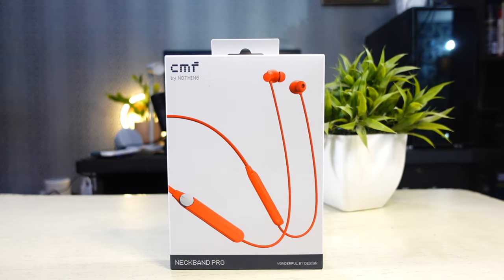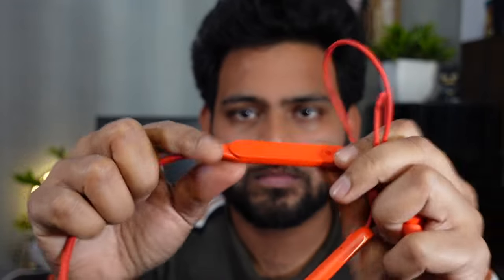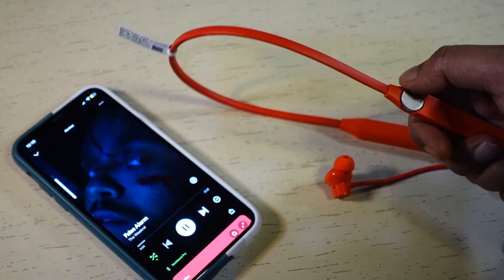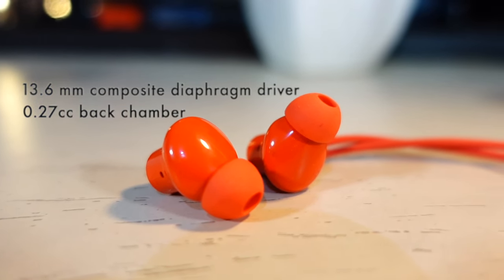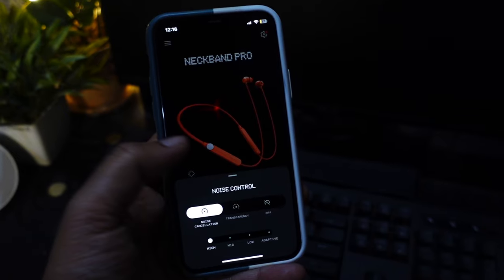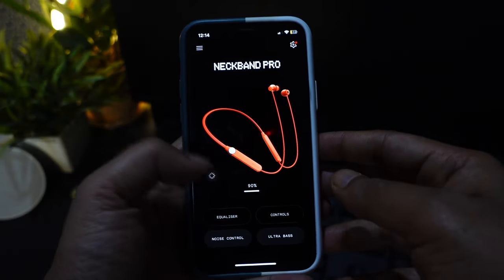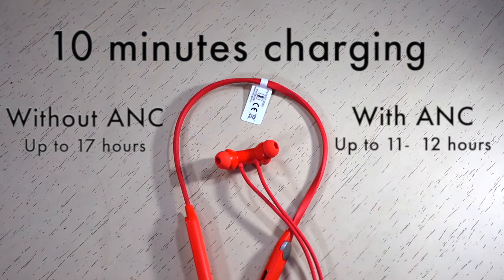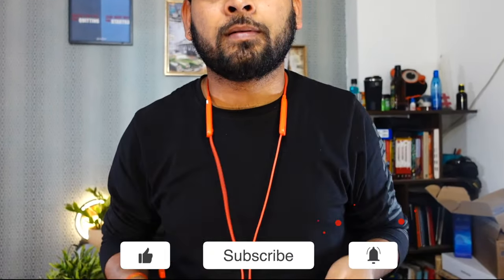CMF Neckband Pro Review: Is It Really Good?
This is CMF Neckband Pro. The neckband style earphone is priced at Rs. 2000. It seems impressive on specs, but what about the actual performance? Let's try to find out. Watch the CMF Neckband Pro to learn more about this neckband earphone.

If you are looking for a good CMF Neckband Pro under 2000 INR, you should watch the review of CMF Neckband Pro to now if it is worth the pricing.